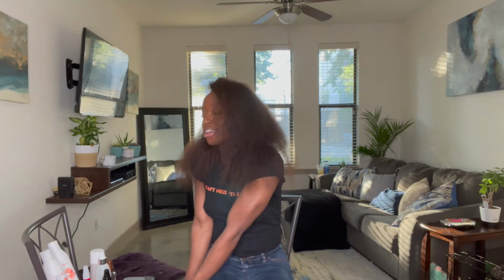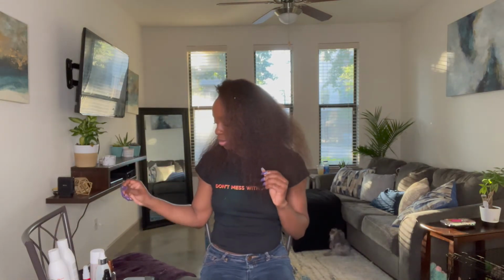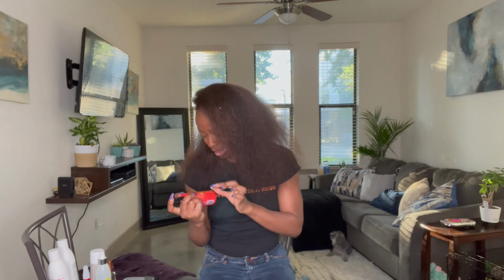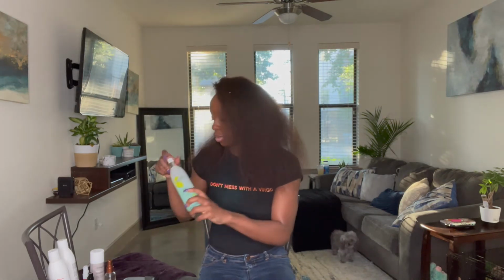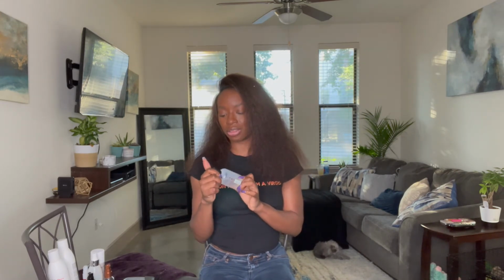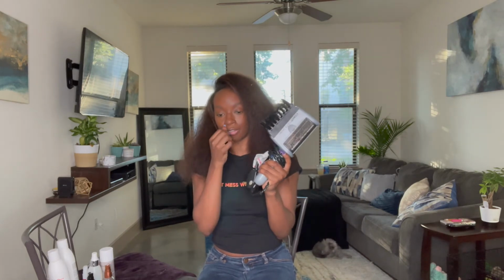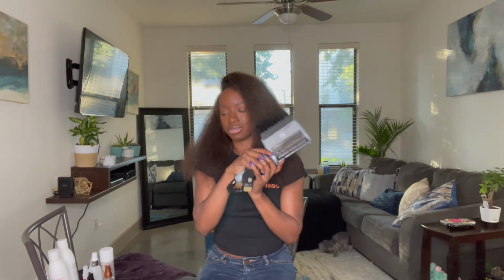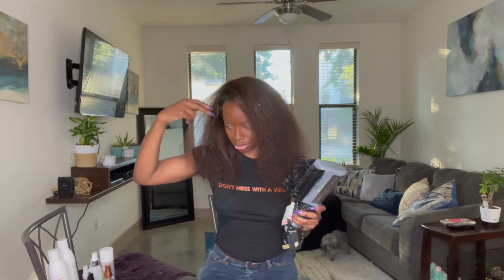Curly To Blowout | Big Natural Hair Blowout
Hey, Y'all!! Welcome back to another hair vid! This time I am taking my hair from curly to big and blown out. This is a simple and easy way to style your hair. it is great if you work out a lot like me and want something that is easy to maintain and won't "sweat out".